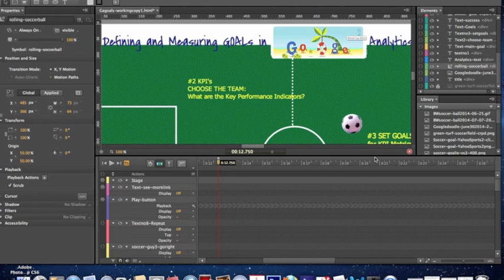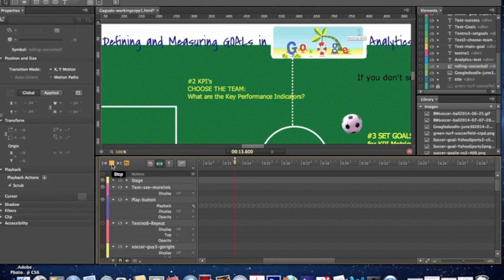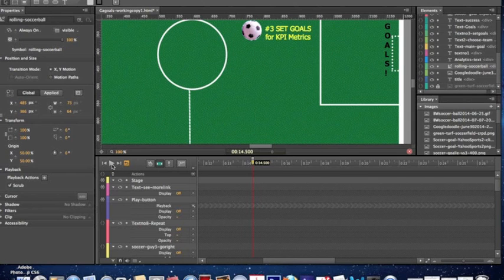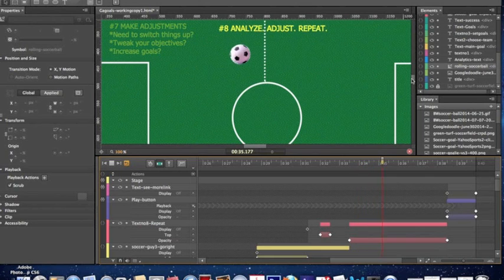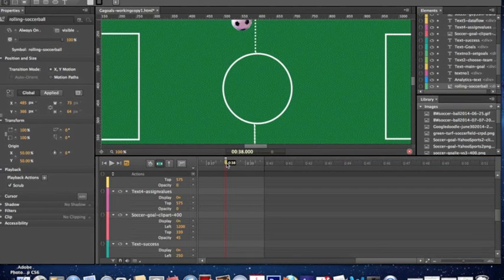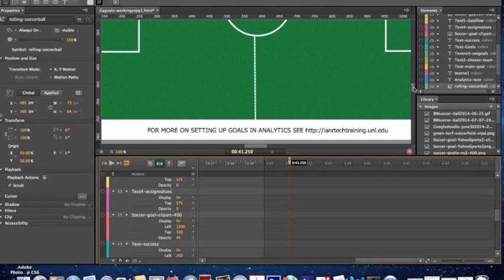EDGE Animate Project TE888-Anita S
Illustrating the thinking process that goes into defining and setting up goals in Google Analytics. Soccer goals theme.